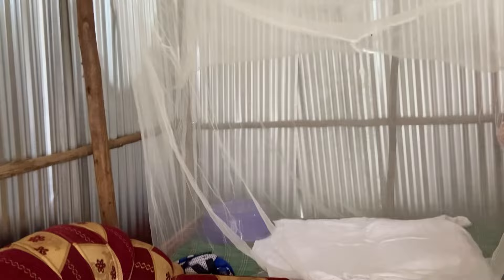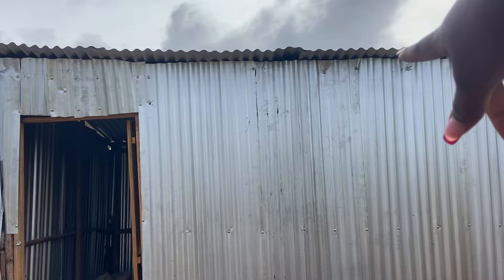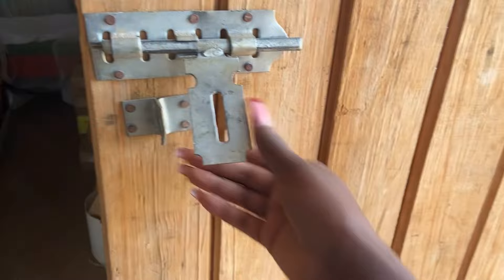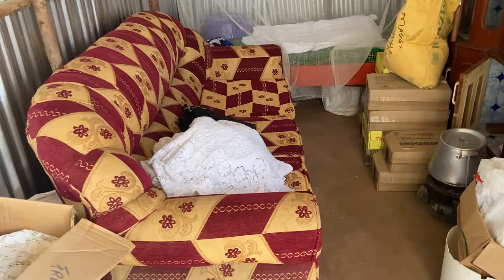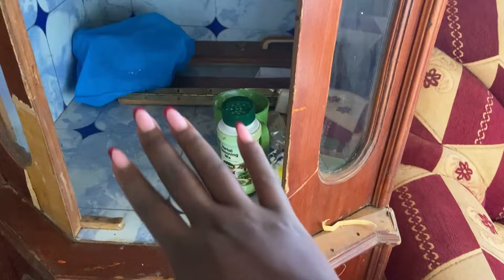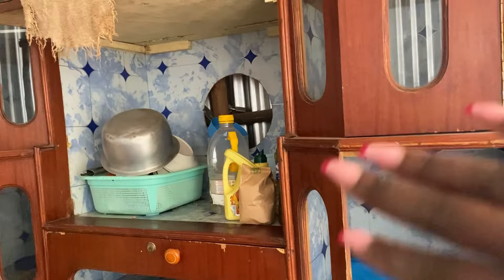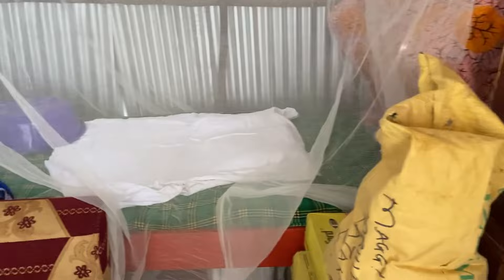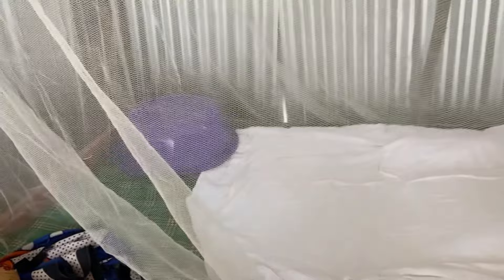INSIDE OUR MABATI HOUSE (ironsheets)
Have you ever seen or heard of a mabati house today we going to have a tour inside mine.

SUPPORT VIA :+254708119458 -stella munyiva
       REMITLY ,SENDWAVE